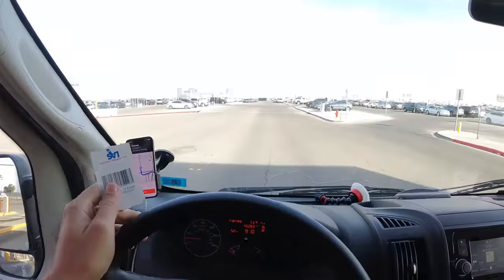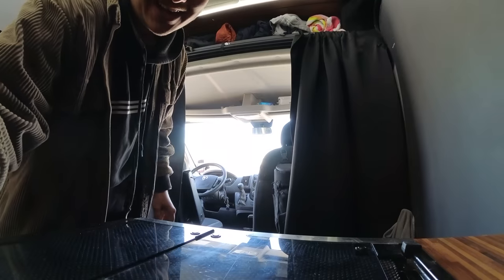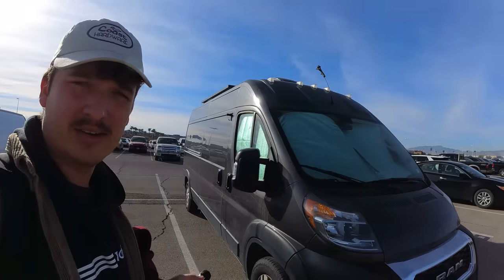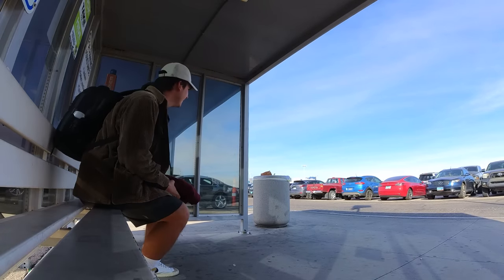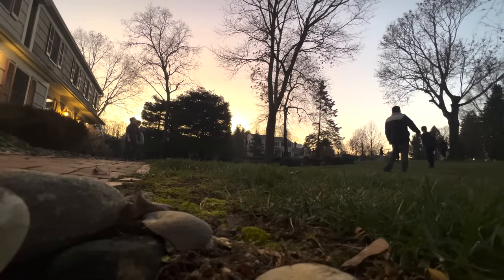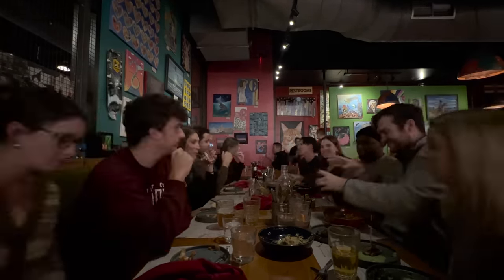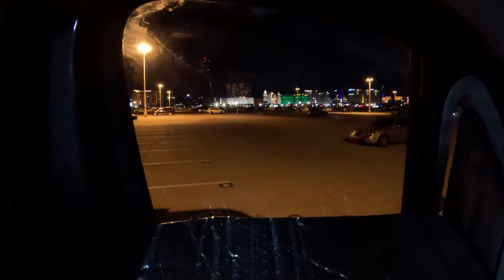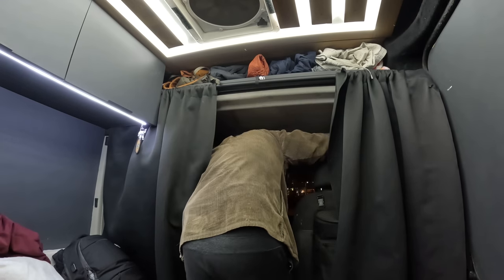TAKING A FLIGHT WHILE LIVING IN A VAN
Vlog_046 SOME THINGS IM THANKFUL FOR